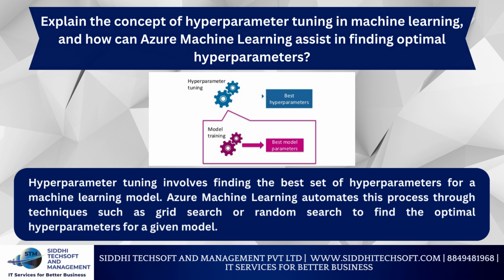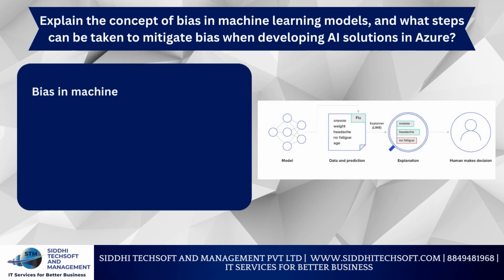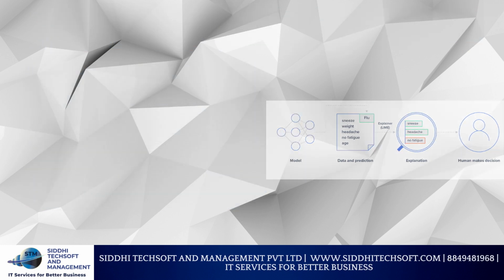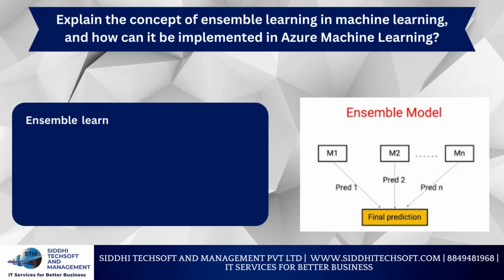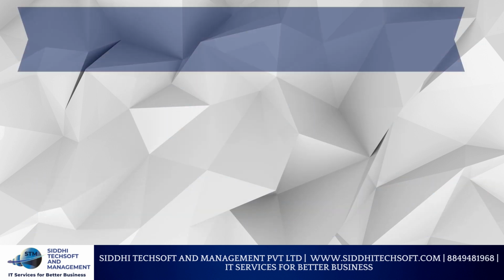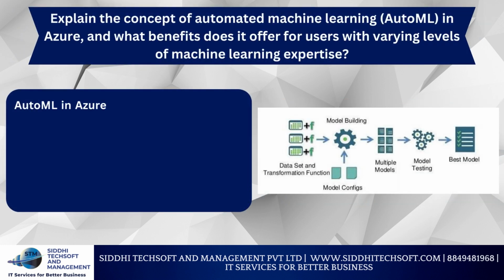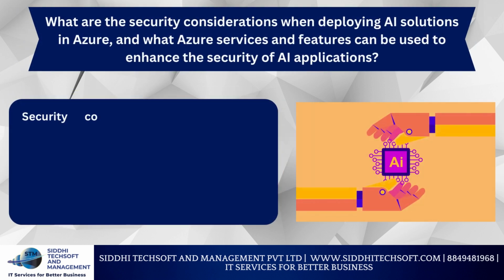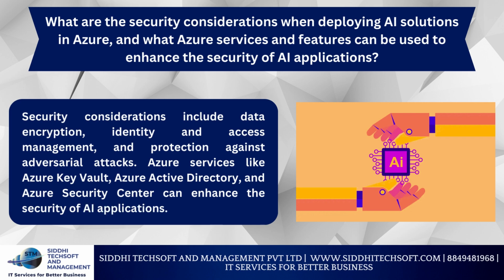AZ-AI-900 | Microsoft Azure Ai Fundamentals Certification-3 | SIDDHI TECHSOFT AND MANAGEMENT PVT LTD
This exam is an opportunity for you to demonstrate knowledge of machine learning and AI concepts and related Microsoft Azure services. As a candidate for this exam, you should have familiarity with Exam AI-900’s self-paced or instructor-led learning material.

This exam is intended for you if you have both technical and non-technical backgrounds. Data science and software engineering experience are not required. However, you would benefit from having awareness of:

AZ-AI-900 | Microsoft Azure Ai Fundamentals Certification | SIDDHI TECHSOFT AND MANAGEMENT PVT LTD

Cloud basics
Client-server applications
You can use Azure AI Fundamentals to prepare for other Azure role-based certifications like Azure Data Scientist Associate or Azure AI Engineer Associate, but it’s not a prerequisite for any of them.

Skills measured
The English language version of this exam was updated on August 4, 2023. Review the study guide linked in the preceding “Tip” box for details about the skills measured and latest changes.

Describe Artificial Intelligence workloads and considerations (20–25%)

Describe fundamental principles of machine learning on Azure (25–30%)

Describe features of computer vision workloads on Azure (15–20%)

Describe features of Natural Language Processing (NLP) workloads on
Azure (25–30%)

SIDDHI TECHSOFT AND MANAGEMENT PVT LTD | 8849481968

We provide IT Computer Training , Staffing and IT Solution Services.  Using SIDDHI TECHSOFT AND MANAGEMENT YouTube channel ,we would like to share our IT knowledge and expertise with the YouTube community.